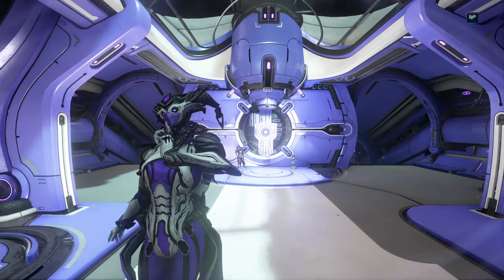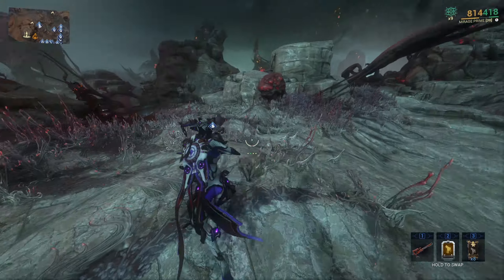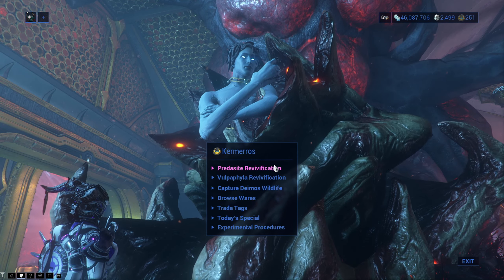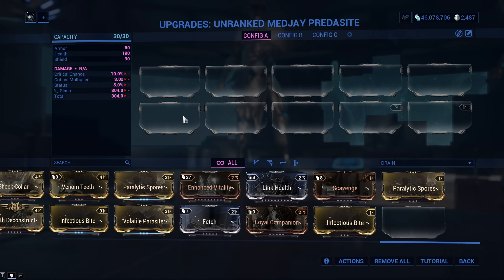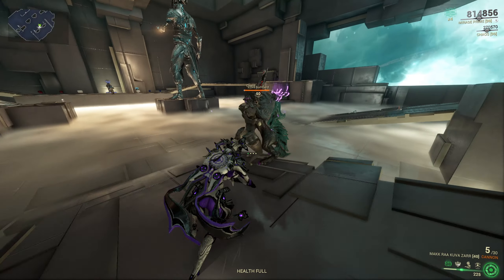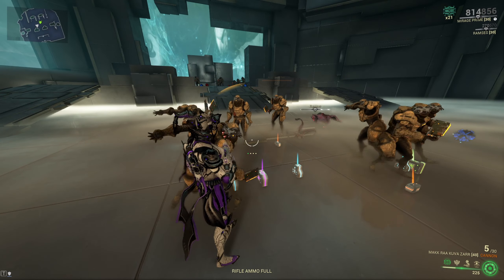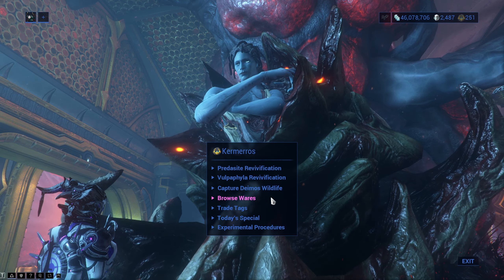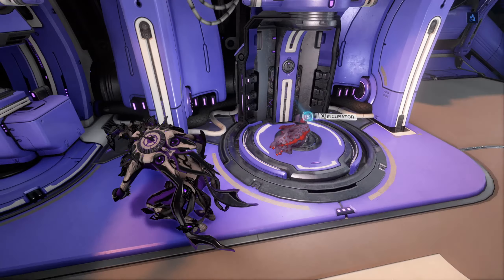Predasite Types of Warframe – How to get them & how they act - QuadLyStop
Predasites are fun to play with and can be extremely strong. They are pretty much the infested Kubrows (If we don't count the Helminth Charger as one).
Every subspecies has a something nice. Pharaoh predasite increases your toxin damage, Medjay predasite is great for crowd control, and Vizier predasite can heal you. Good doggys!

Sections:
00:00 - Intro
00:14 - How to get a Predasite companion (weakened Predasite, Mutagen & Antigen)
03:23 - Vizier Predasite (Acidic Spittle & Iatric Mycelium)
04:21 - Medjay Predasite (Infectious Bite & Paralytic Spores)
05:22 - Pharaoh Predasite (Endoparasitic Vector & Anabolic Pollination)
06:41 - Volatile Parasite
07:30 - Ranting & Outro